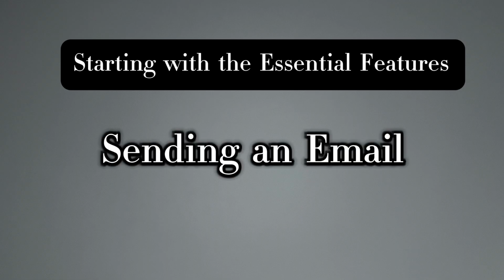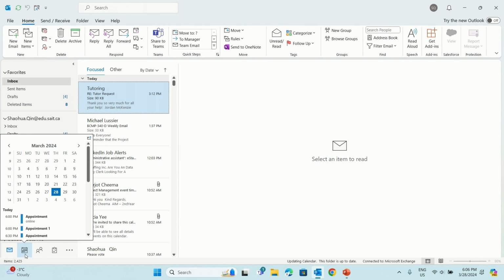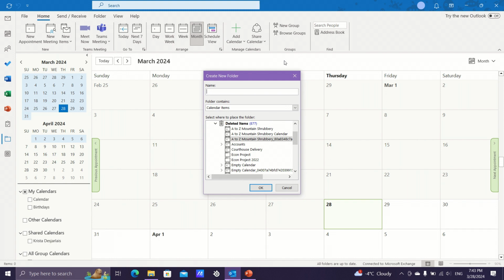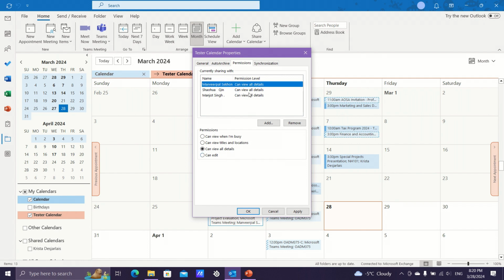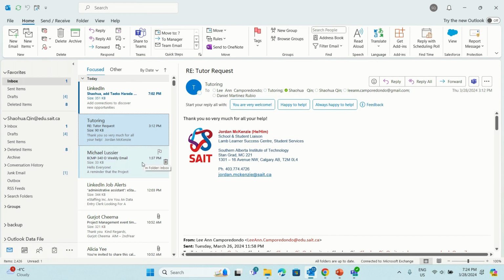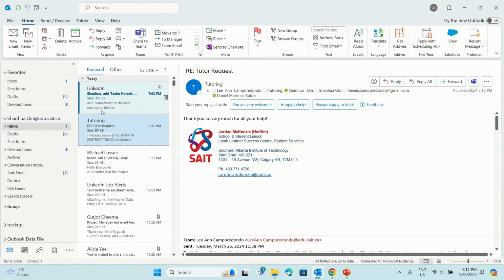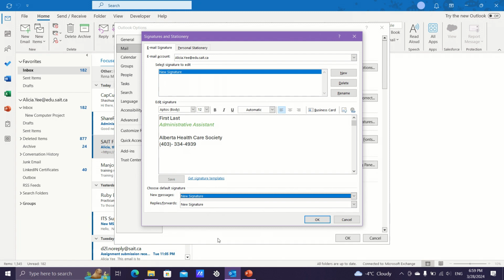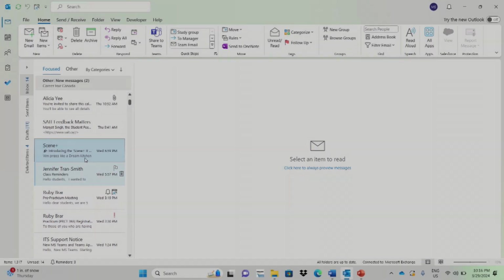Microsoft Outlook Training